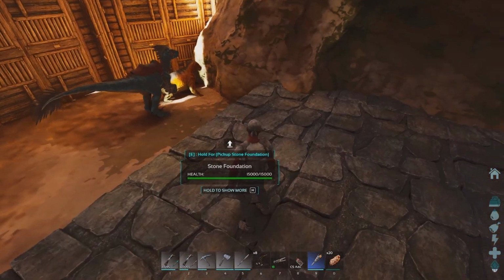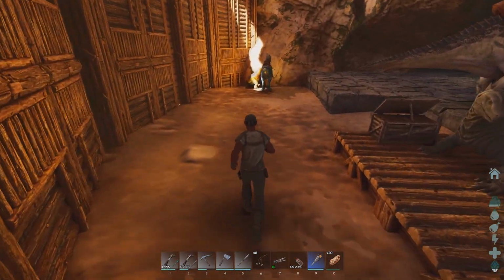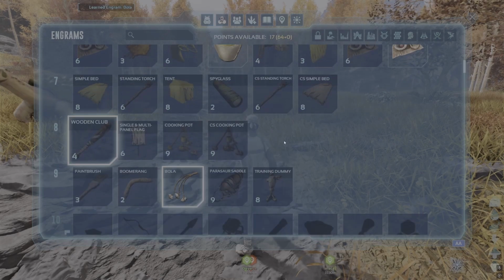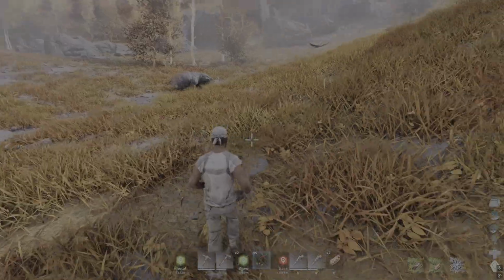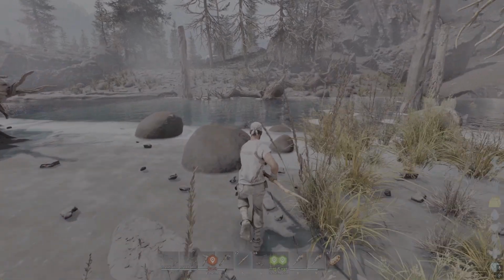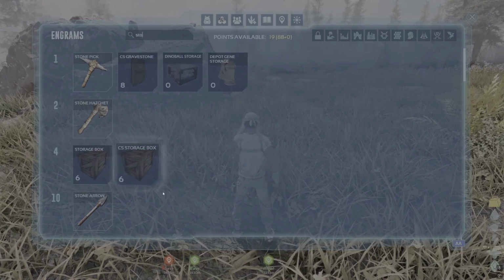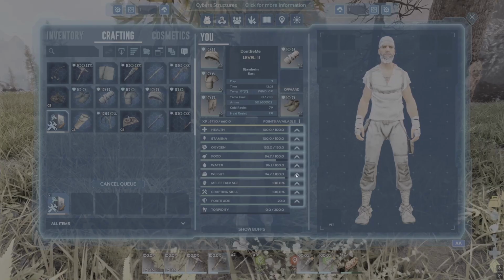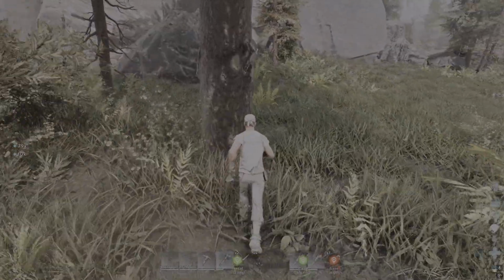Beginning of the Cold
ASA Bjarnheim - Beginning of the Cold [Ep1]

Welcome to the Nordic world of Bjarnheim!
Map Name: Bjarnheim_WP
Mod ID: 1376189

 As we battle And build our way through this nordic inspired fantasy map to meet new merchant NPCs and beating world bosses, as well as surviving the elements of a New Map wide weather event:  Fimbul winter

Respawn into a new dinosaur survival experience beyond your wildest dreams… as ARK is reimagined from the ground-up into the next-generation of videogame technology with Unreal Engine 5! You awake on a mysterious island, your senses overwhelmed by the blinding sunlight and brilliant colours bouncing off every surface around you, the azure waters of a verdant Island lapping at your bare feet. A deep roar echoes from the misty jungle, jolting you into action, and you stand up – not afraid, but intrigued. Are you ready to form a tribe, tame and breed hundreds of species of dinosaurs and other primeval creatures, explore, craft, build, and fight your way to the top of the food-chain? Your new world awaits… step through the looking-glass and join it!